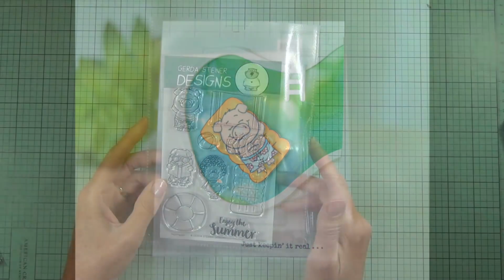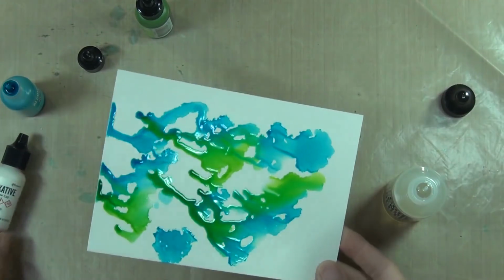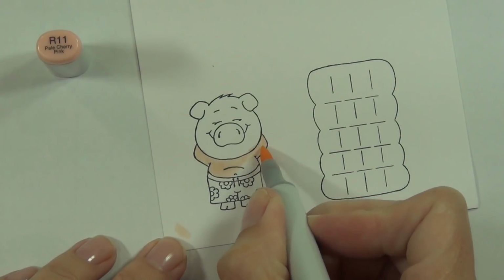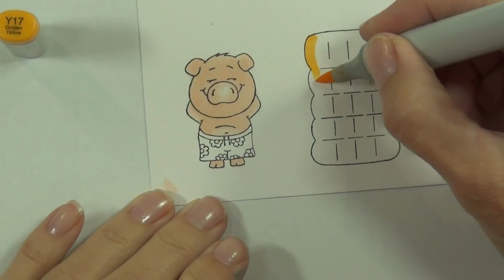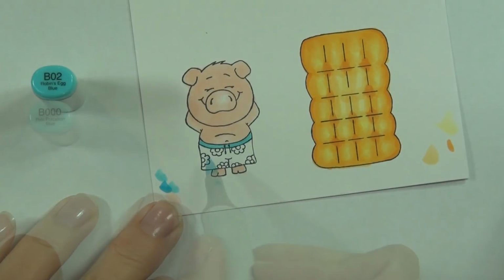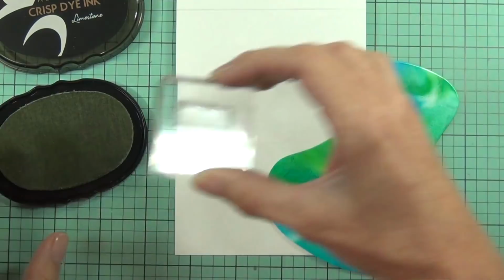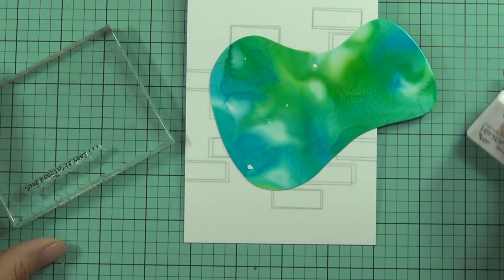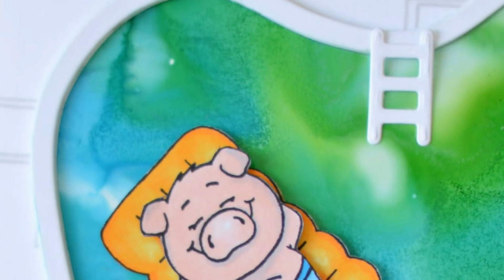Cards 4 Men - Mixing Stamp Sets & some more Holiday Snippets!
I am so excited to be back with you, today I decided to mix up my sets to create a Cards4Men design...  because I am finally home and have my whole 'stash' surrounding me I thought it best to make the most of it.
For more information including a full list of supplies and some pics you can head to my blog post here

Happy Papercrafting!
Therese